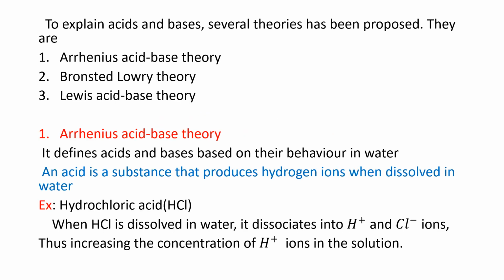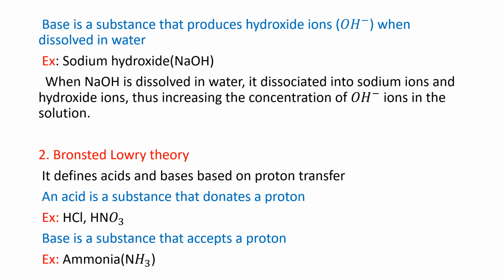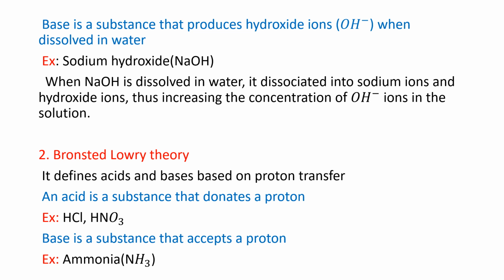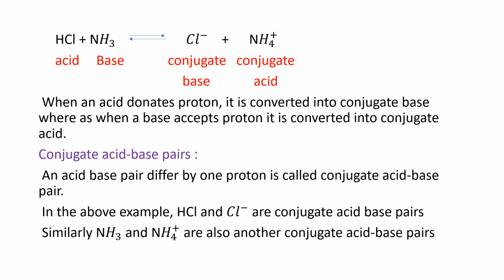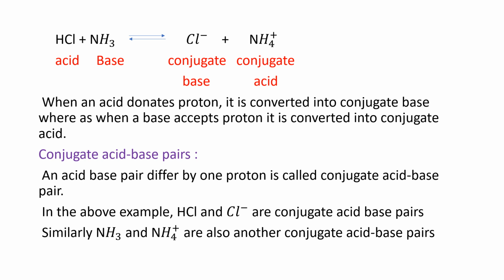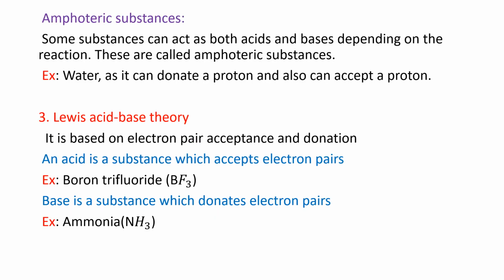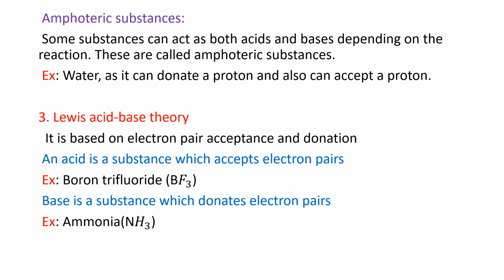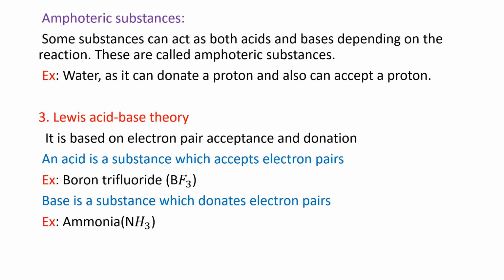Acids and Bases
Discover the basics of acids and bases in chemistry — their properties and examples. A simple and clear explanation for beginners, students, and anyone curious about the world of chemistry!